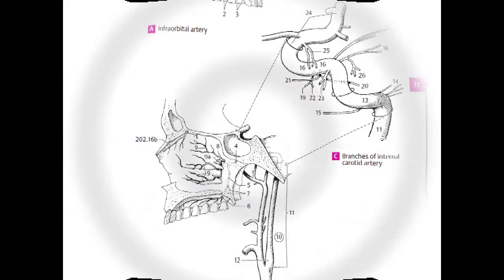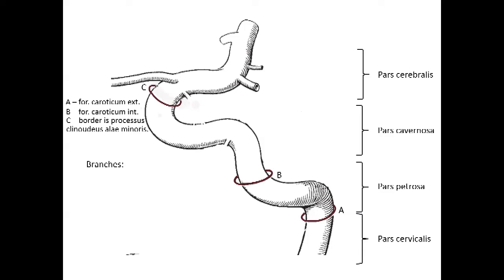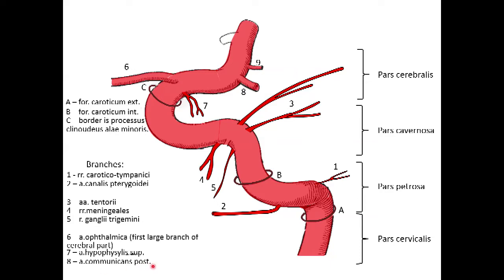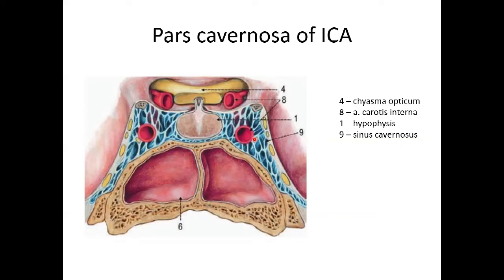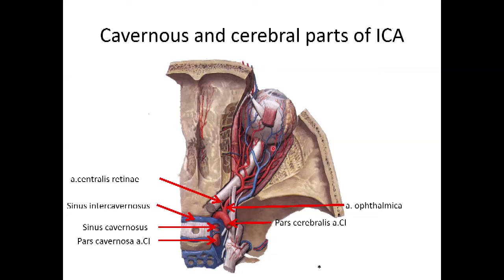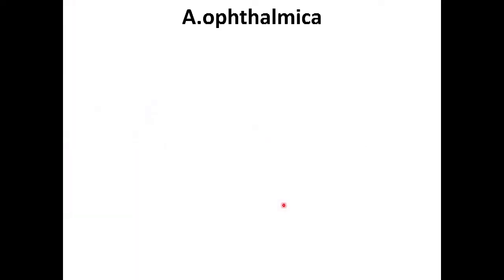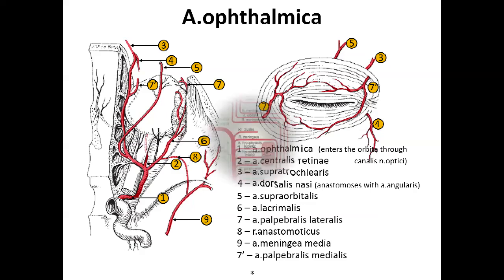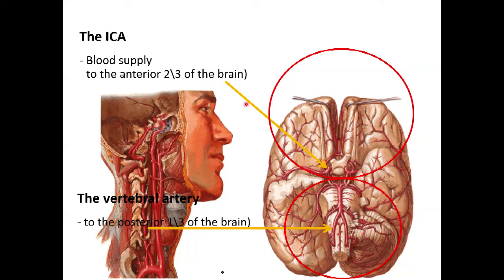Internal carotid artery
Human Anatomy lecture for medical students of  Immanuel Kant Baltic Federal University (Kaliningrad, RUSSIA).  Recorded 19/11/2018/